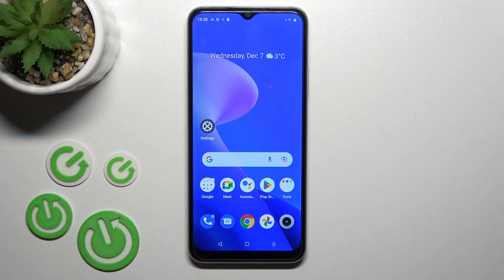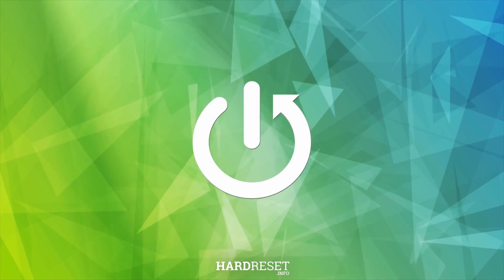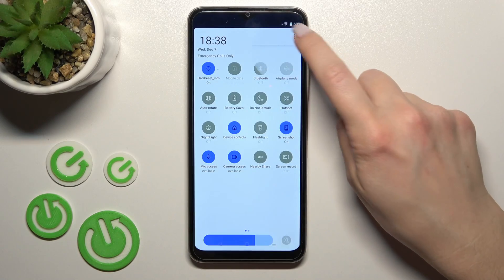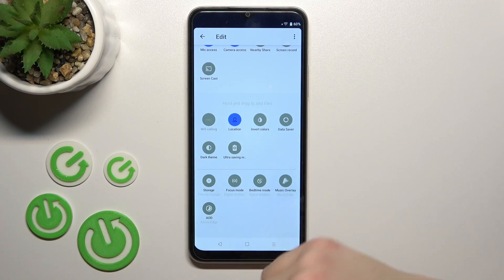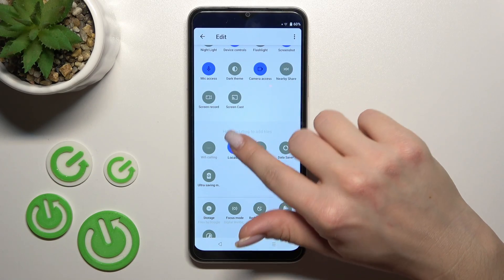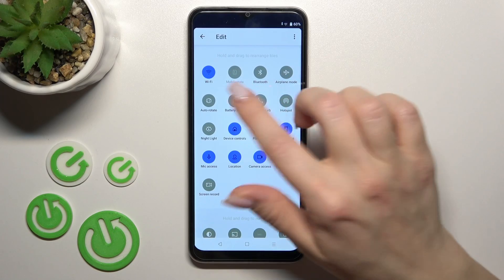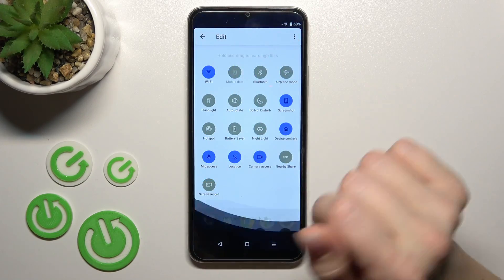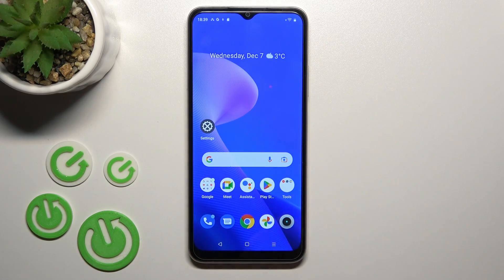Realme C33 - How To Edit Notification Panel Shortcuts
To edit the notification panel shortcuts on your Realme C33, you can follow these steps:

Swipe down from the top of the screen to access the notification panel.

Tap and hold the icon of the shortcut that you want to edit.

A menu will appear, allowing you to rearrange, remove, or add new shortcuts to the notification panel.

To rearrange the shortcuts, tap and hold the icon of the shortcut that you want to move, and then drag it to the desired position on the notification panel.

To remove a shortcut, tap the "Remove" option in the menu.

To add a new shortcut, tap the "Add" option in the menu and select the shortcut that you want to add from the list.

Keep in mind that the available shortcuts may vary depending on your device and the apps that are installed on it. You can customize the notification panel to include the shortcuts that you use most frequently, making it easier to access the features and functions that you need.

How to adjust notification panel on Realme C33 ?
Where can i change notification panel shortcuts on Realme C33 ?
How to edit toolbar icons on Realme C33 ?
Can i add more shortcuts to Notification Panel on Realme C33 ?